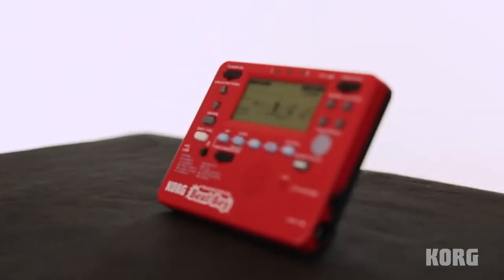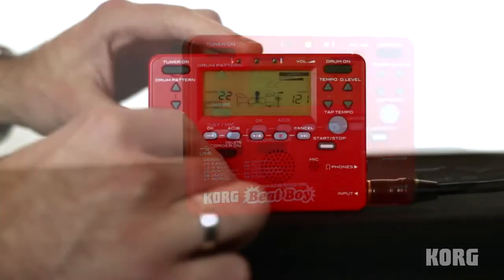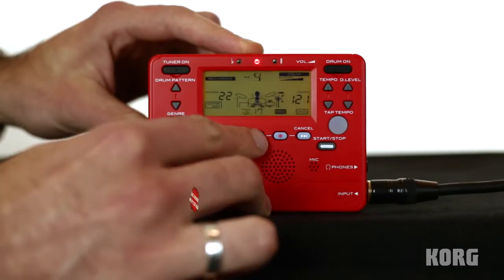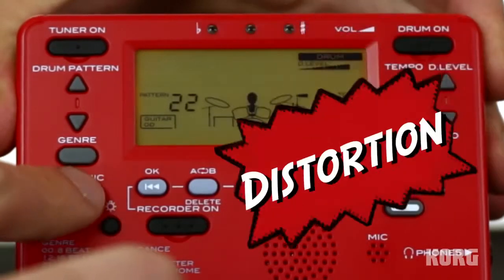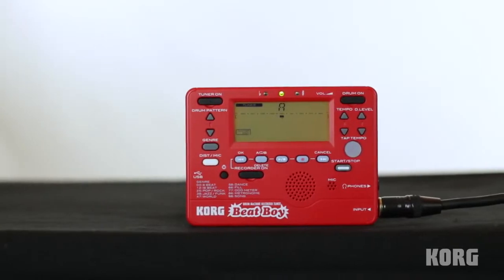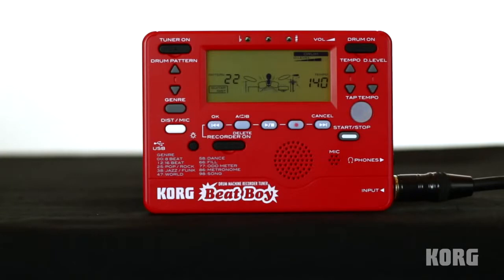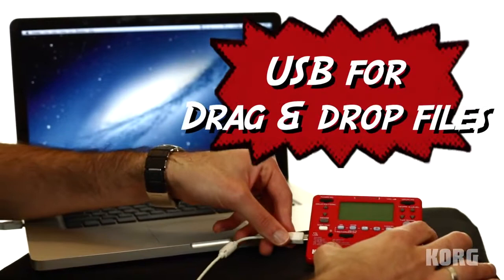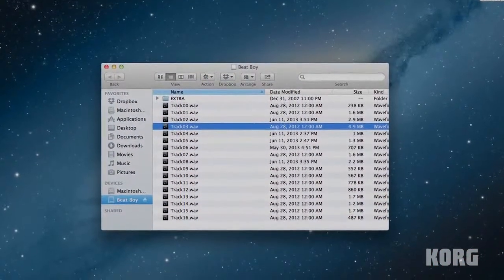Korg Beat Boy @ Whybuynew.co.uk